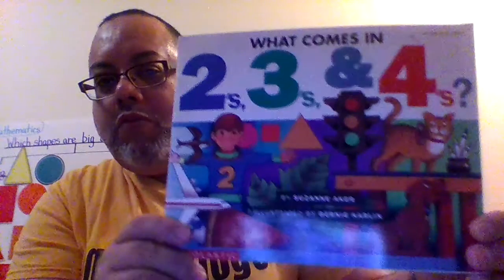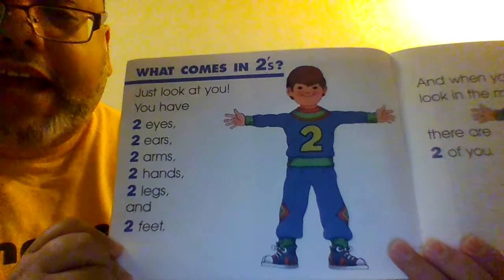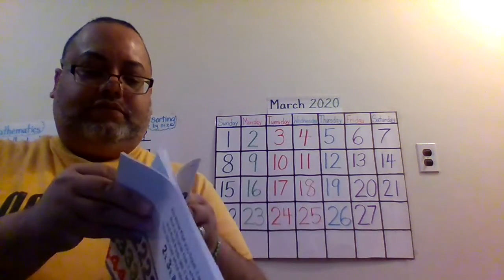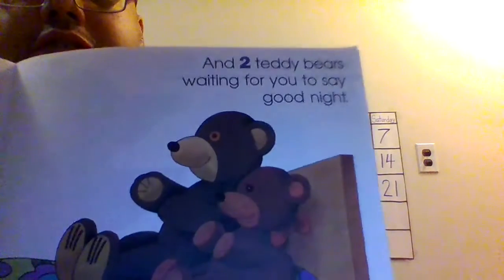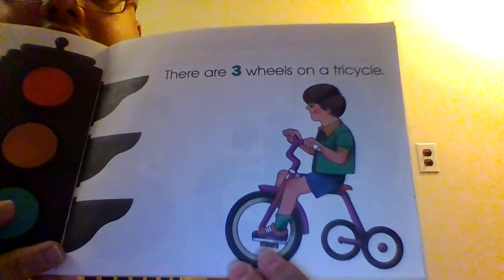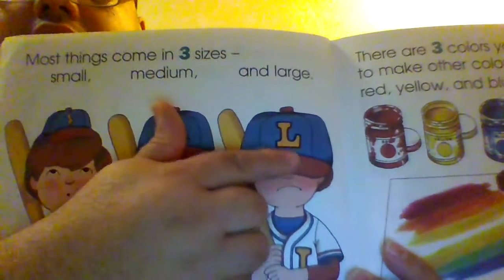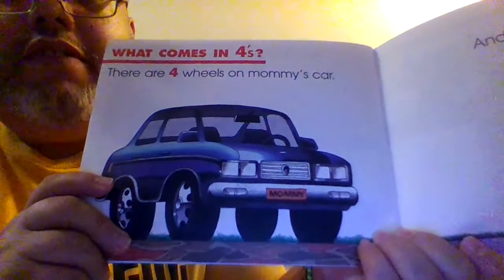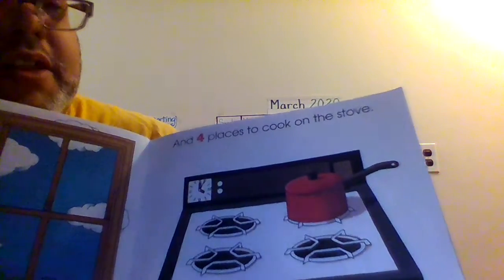What Comes In 2's, 3's & 4's (Read by Mr. Rodriguez)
The video is for preschoolers at Shubert School to connect with the teacher a long distance learning. Scholars were listening and engaging in two dimensional shapes.